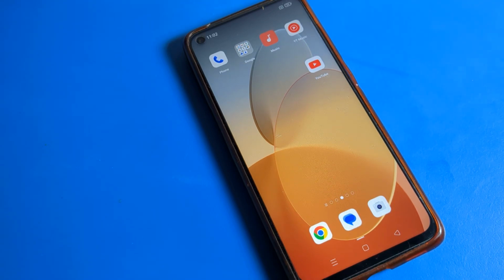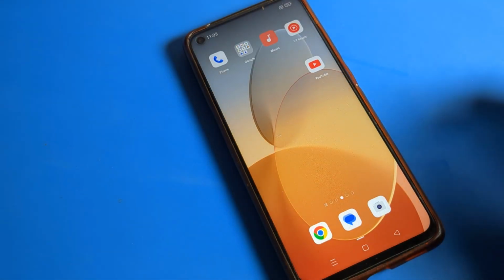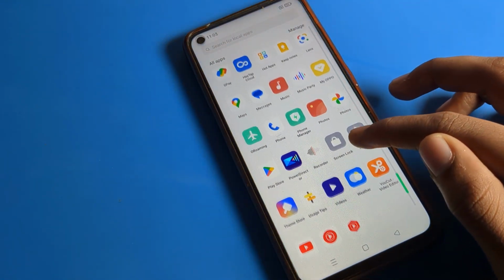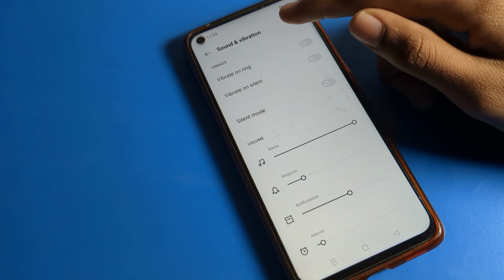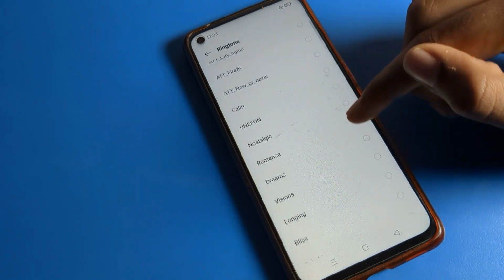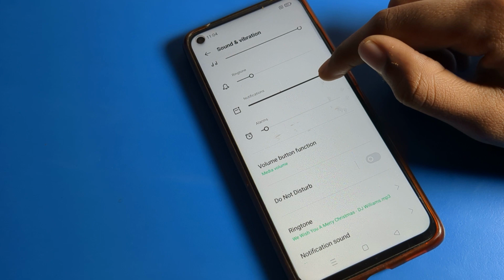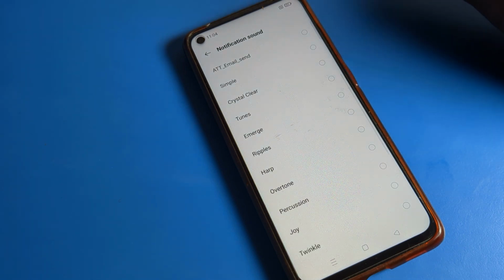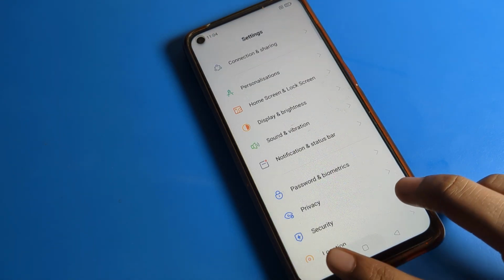Notification sound off oppo A55 | how to turn off notification sound